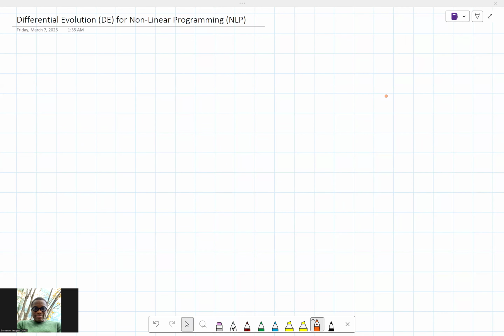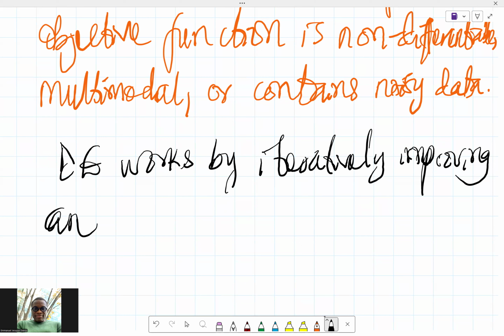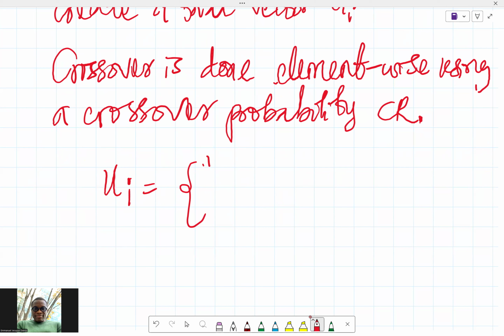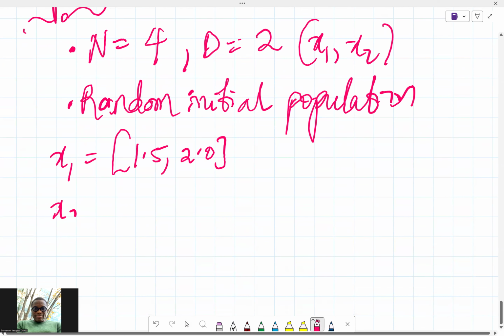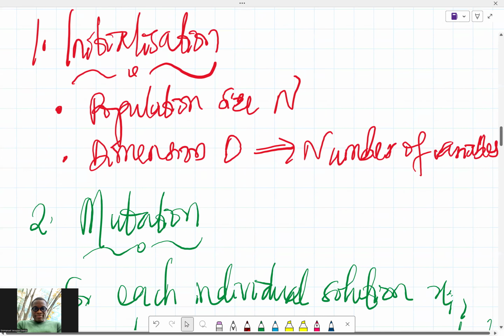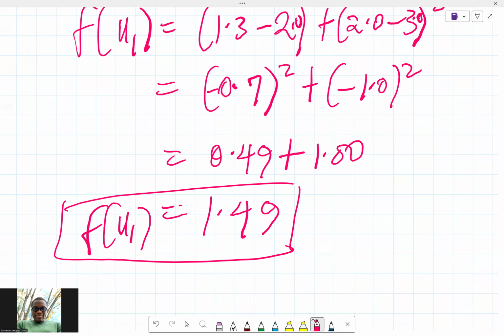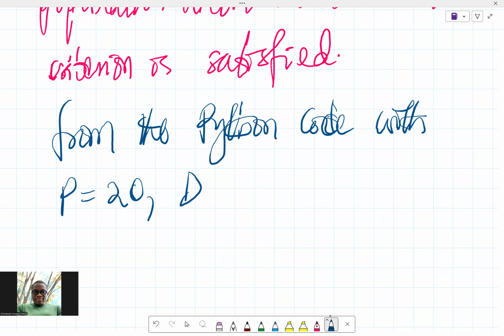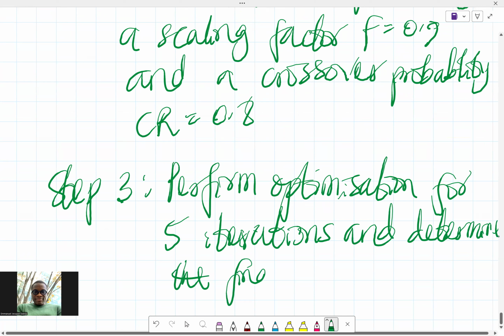23. Differential Evolution (DE) for Non-Linear Programming (NLP)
In this video, we explore Differential Evolution (DE), a powerful optimization algorithm used to solve complex non-linear programming problems.

DE operates by evolving a population of candidate solutions through mutation, crossover, and selection processes.

It is especially effective for problems where the objective function is non-differentiable or noisy, making it a valuable tool in fields like machine learning, engineering, and artificial intelligence.

Watch as we walk through the steps of DE with a practical example, demonstrating its application and efficiency in optimization tasks.